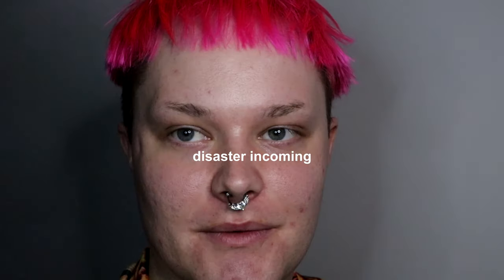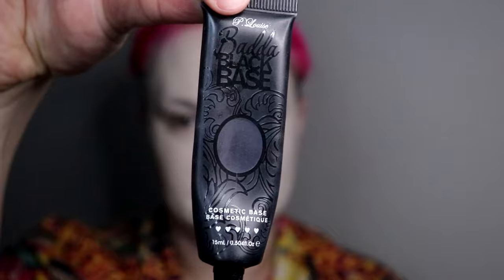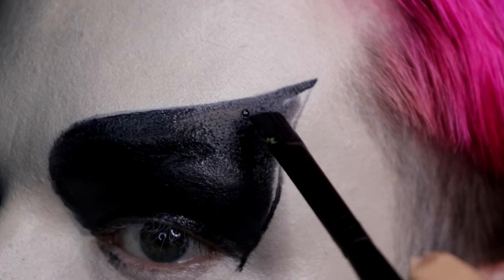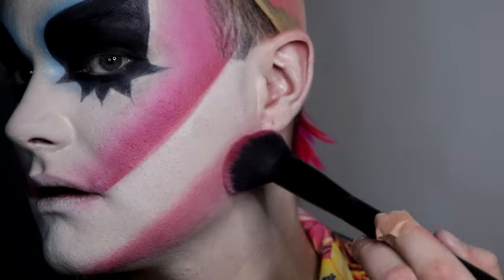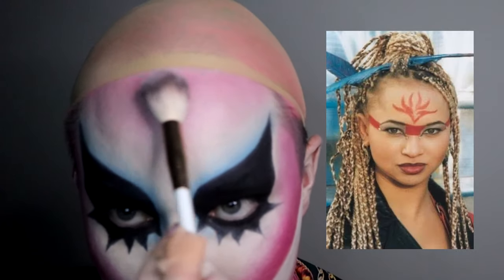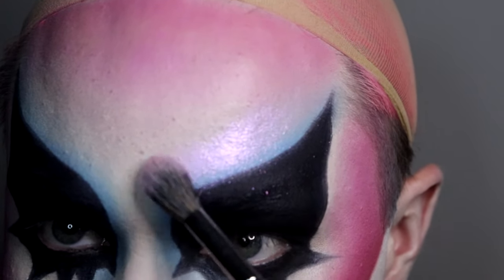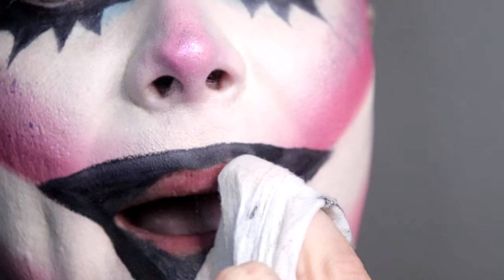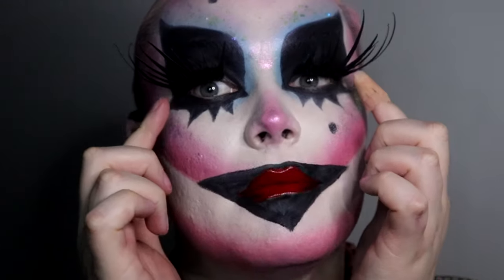HERR MICHALAK Drag Transformation Makeup Tutorial + Q&A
Come and watch me do my signature drag lewk! Tell me what you think about the results in the coments below.

I am a Deaf, Queer, Non-Binary (they/them/theirs) drag artist and I'm here to share my passion for art. Living on Kaurna land (Adelaide, South Australia).

Thumbnail crafted by Dylan Juno.

PRODUCTS:
Milk Hydro Grip Primer
KRYOLAN TV Paint Stick in '406'
Fenty Beauty Pro Filt'r Instant Retouch Setting Powder in 'Lavender'
P. Louise Liquid Eyeshadow Base in 'Black'
KVD 'Divine' Eyeshadow Palette
KVD Metal Crush Extreme Highlighter in 'Roseshock'
INGLOT Makeup Fixer 150ml
Kaima Cosmetics Pressed Duochrome Foil Shadow in 'Candy Carnival'
Kaima Cosmetics Eyeshadow Flakes in 'Rainbow Bright'
Kaima Cosmetics Eyeshadow Flakes in 'Paradigm'
HAUS LABS Atomic Shake Lip Lacquer in 'Ruby Shine'
KVD Anti-Precision Pencil Eyeliner in 'Trooper Black'